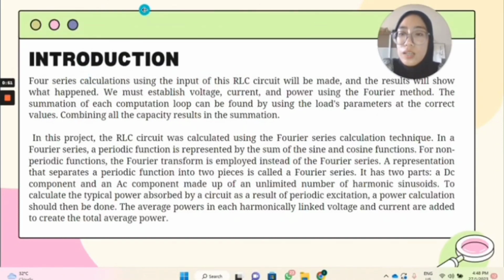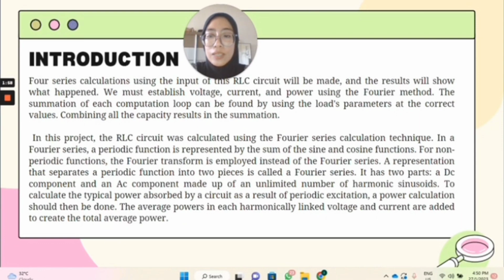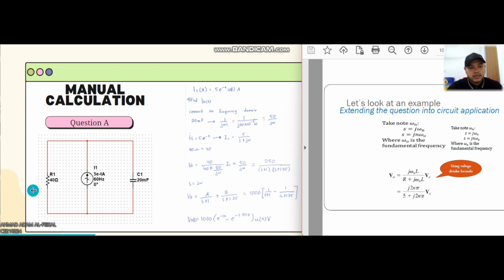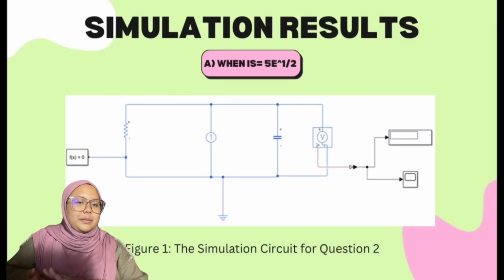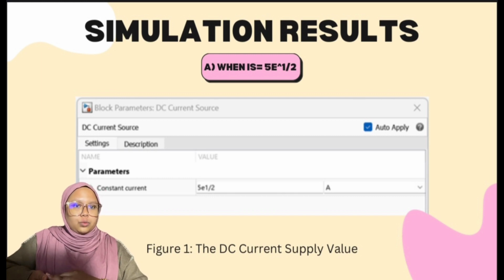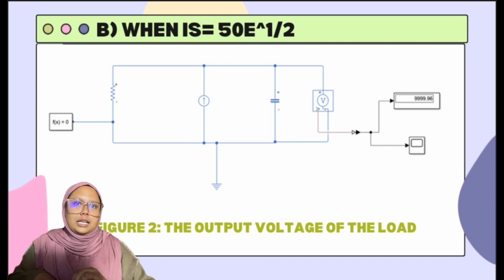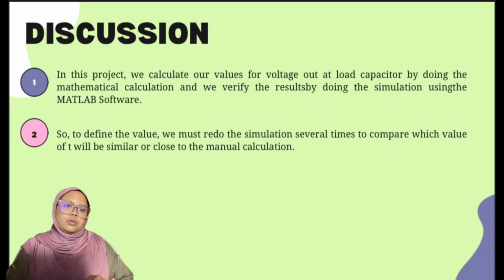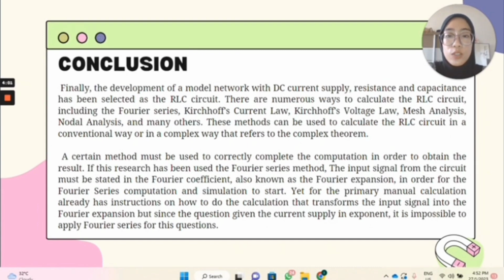Project Transform Circuit Section 2 Group 2 question 2